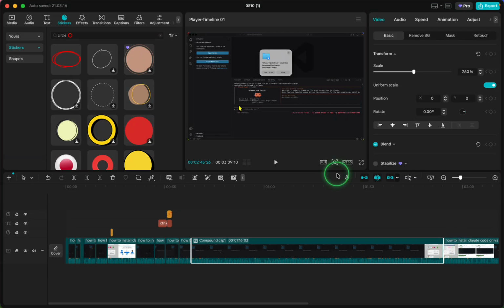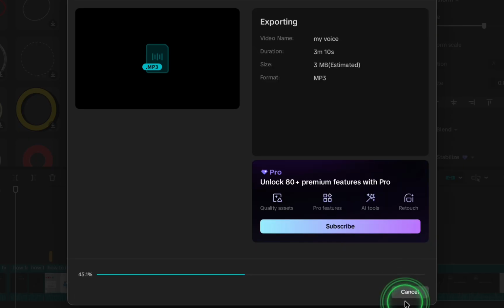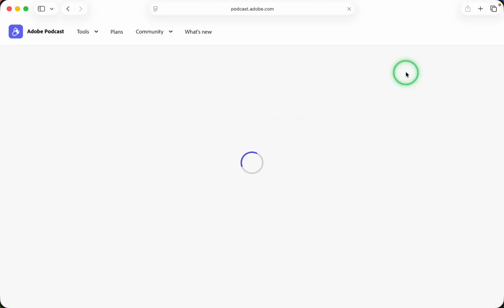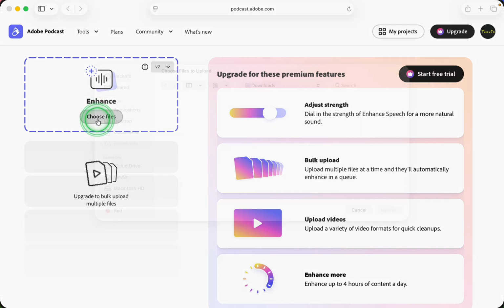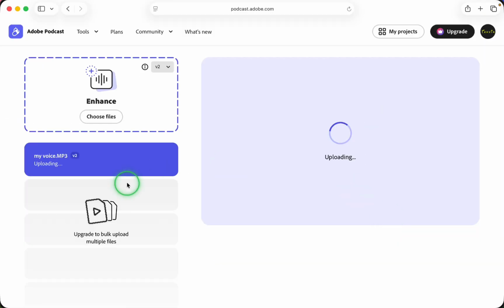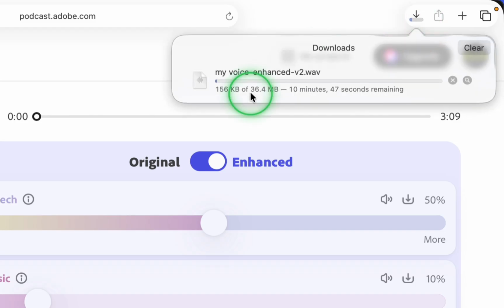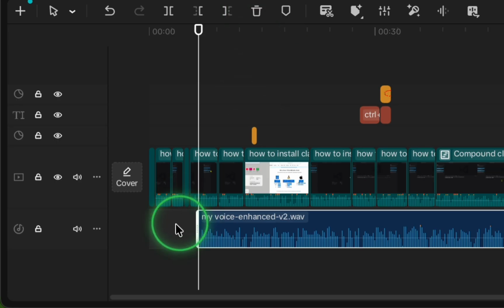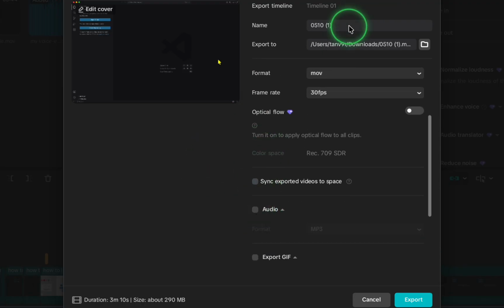How YouTubers Remove Background Noise from Videos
In this video, I’ll show you how to remove background noise from audio and video using powerful AI tools. Whether your recording has fan noise, wind noise, keyboard sounds, or static hiss, this tutorial will help you clean your audio professionally in just a few clicks.

Perfect for YouTubers, content creators, podcasters, freelancers, and beginners who want crystal clear sound without expensive software.

🔥 What You’ll Learn:

* Remove background noise from audio
* Clean noisy video sound
* Use FREE AI noise removal tools
* Improve microphone quality
* Fix bad recordings easily
* Export professional-quality audio

💻 Tools Mentioned:

* [Adobe Podcast Enhance]